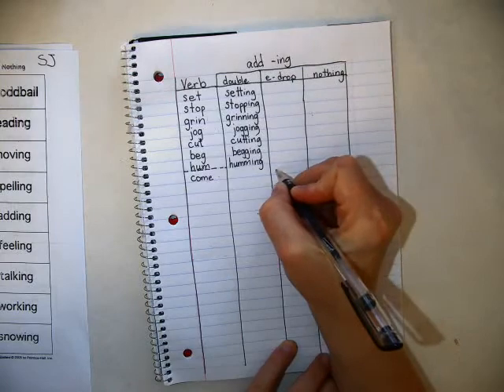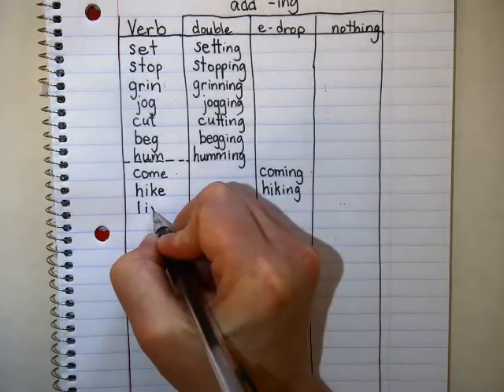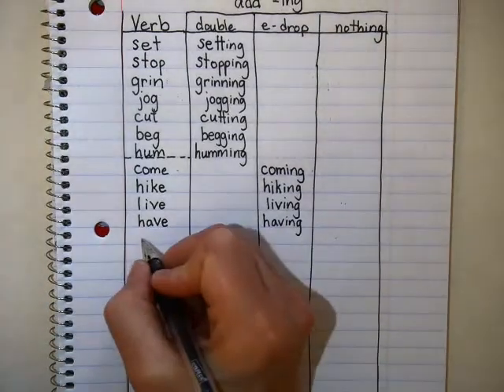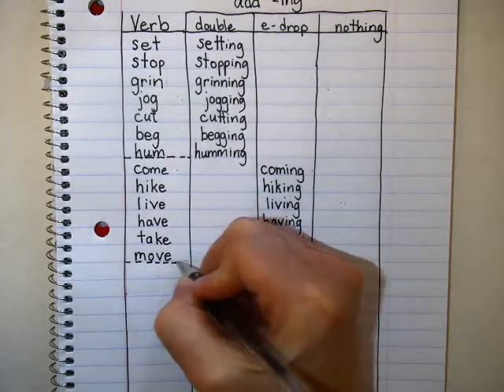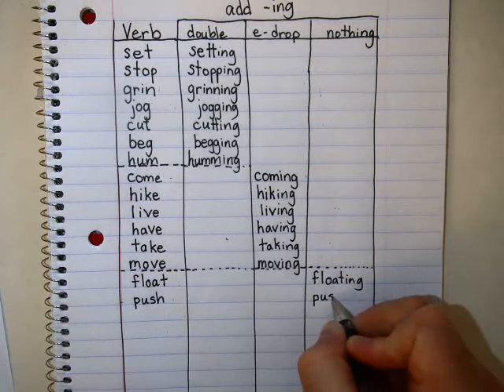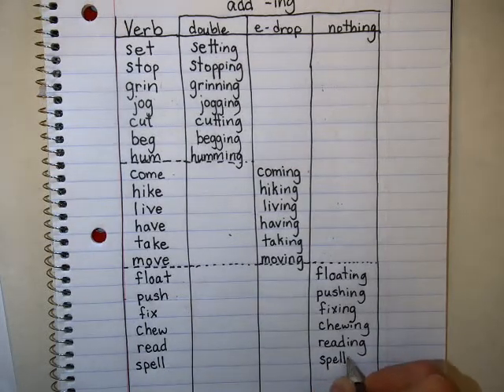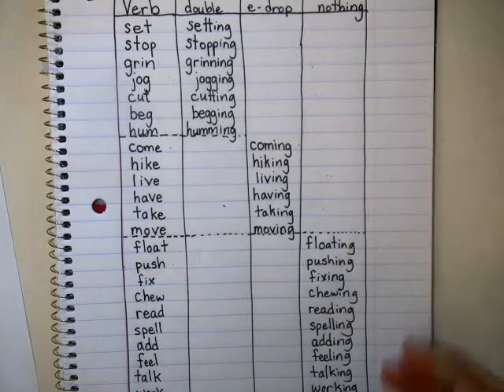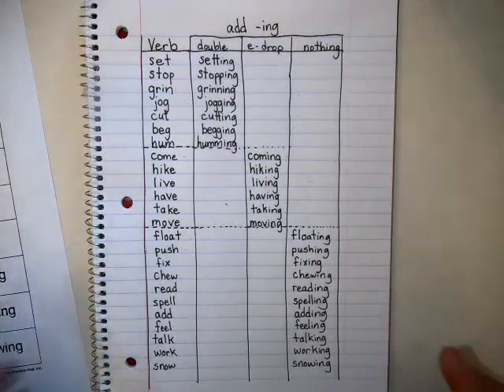Spelling Lesson SJ Week 2